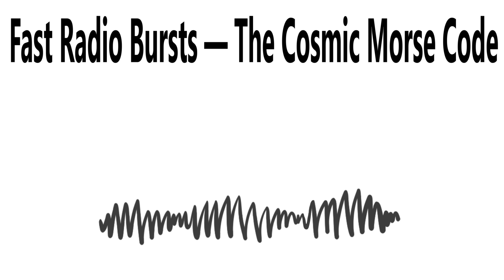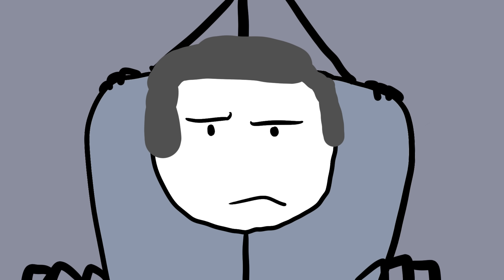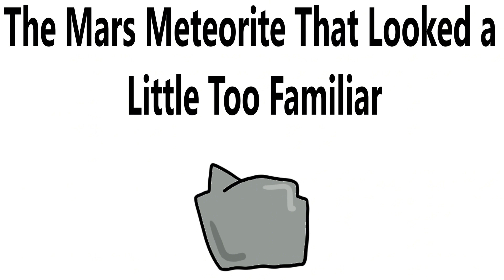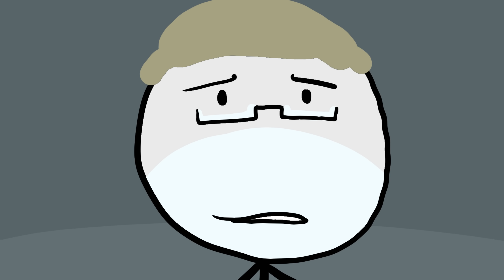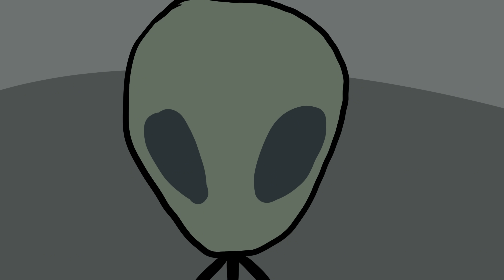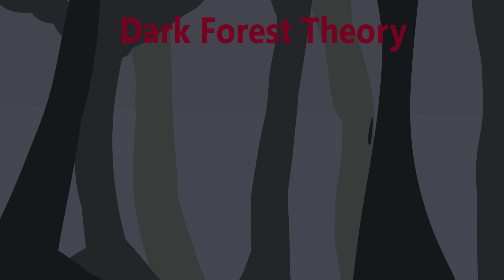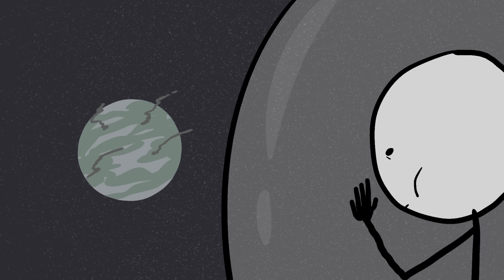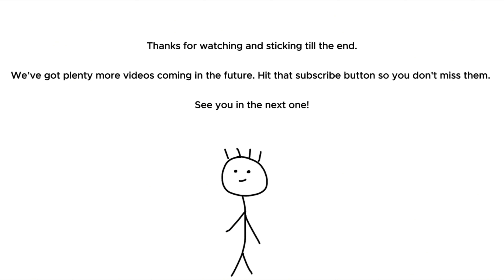Signs That We Might Not Be Alone In The Universe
00:00 Fast Radio Bursts
01:54 ‘Oumuamua
04:03 The Unexplained UFO Footage
06:05 The Mars Meteorite That Looked a Little Too Familiar
08:16 The Strange Lights of the Trappist System
10:09 Mysterious Radio Signals from Proxima Centauri
11:50 The Mystery of the Dark Forest
13:26 The Discovery of Exoplanets Like Kepler-452b
15:36 The Expanding Search